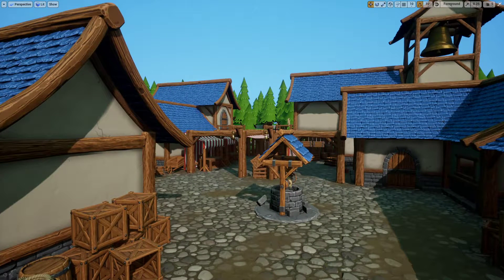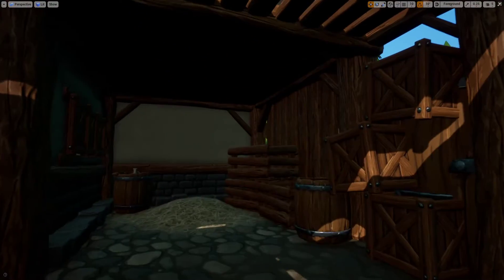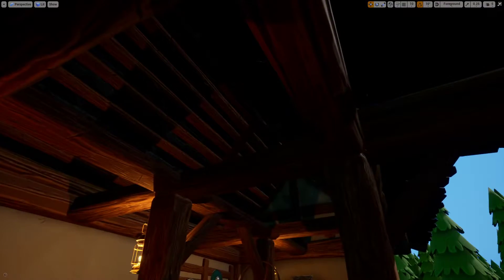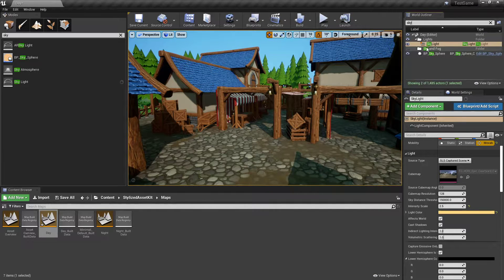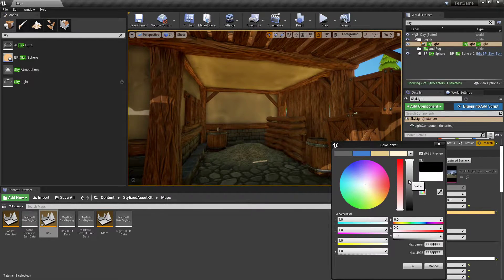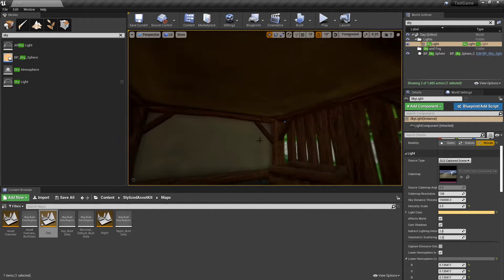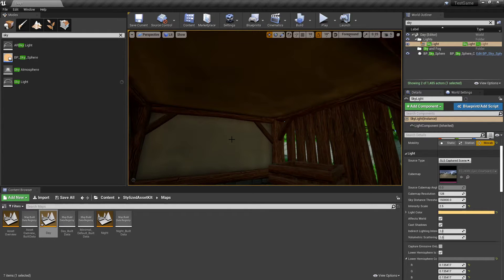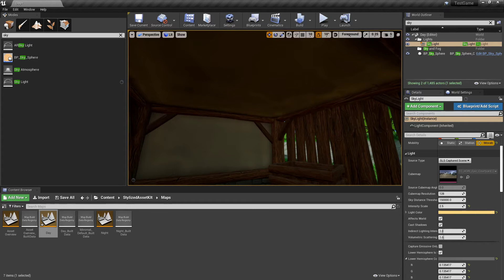Ue4 change ceiling darkness